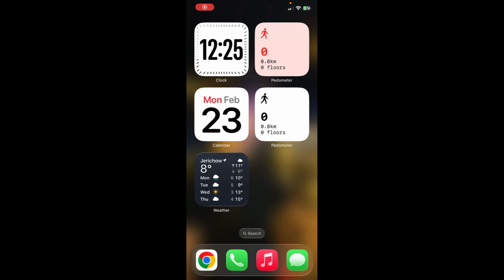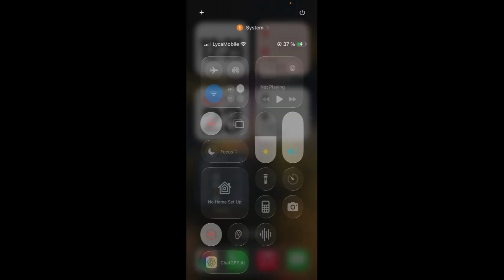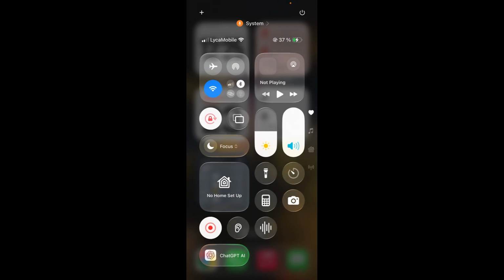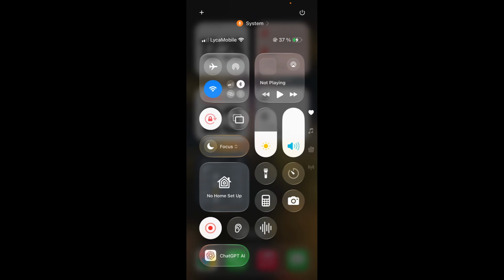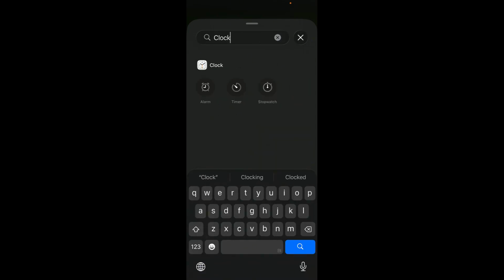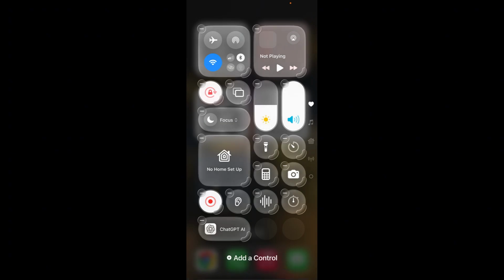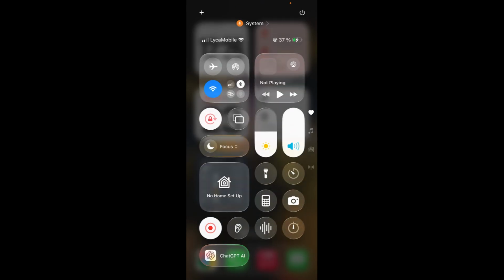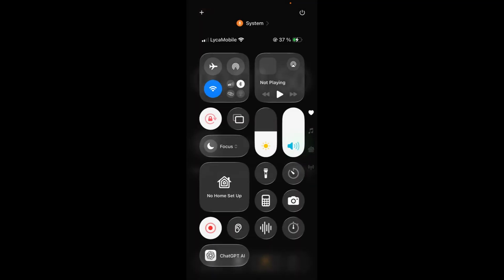How To Add Clock To Iphone Control Center (Get/Put Clock)